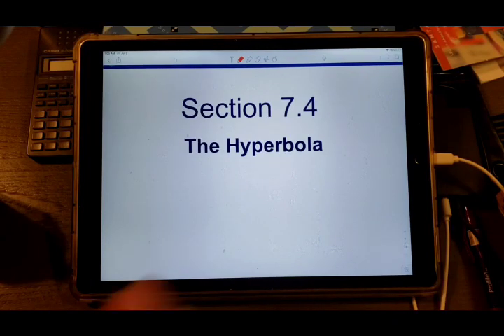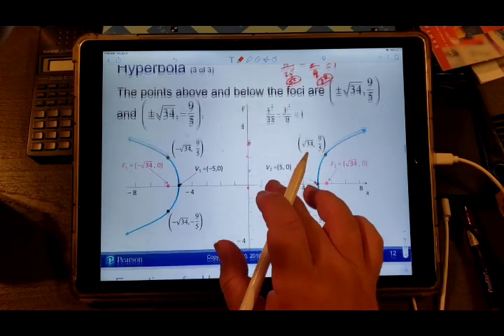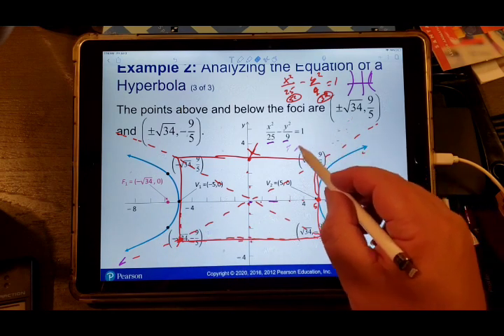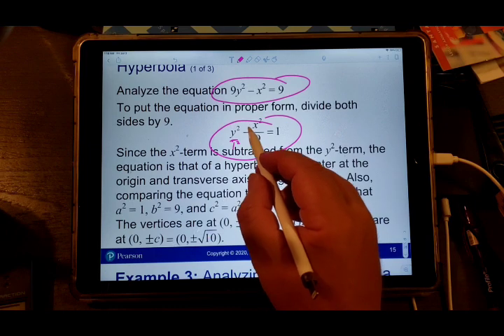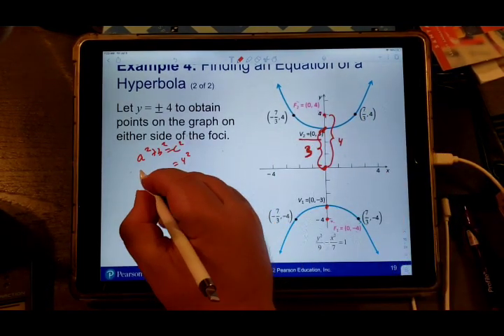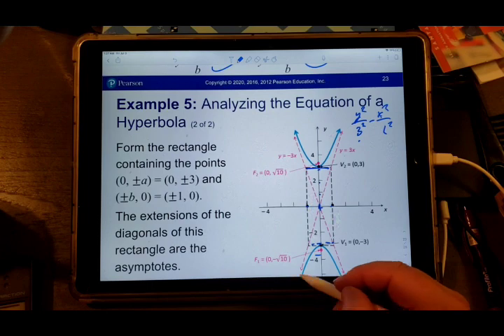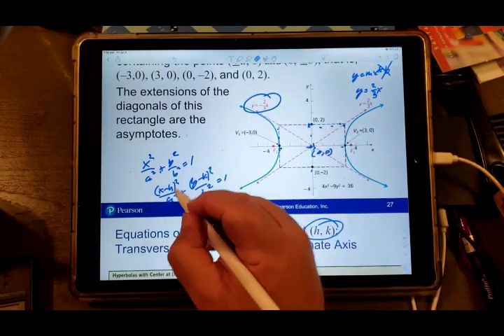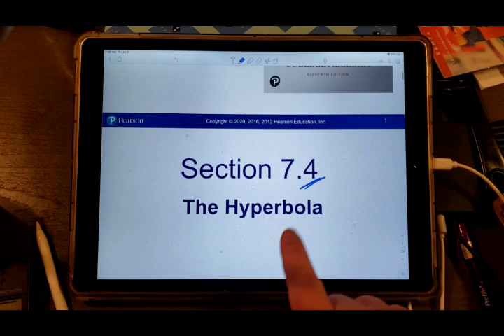Math 245 Section 7.4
Hyperboles